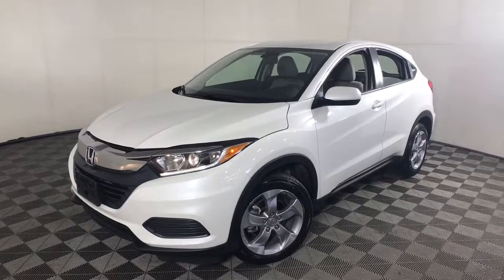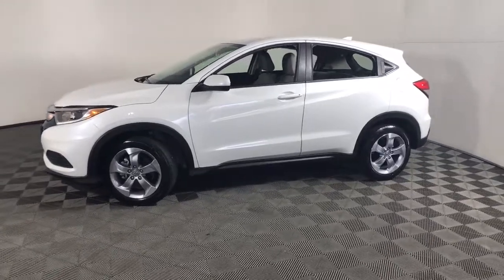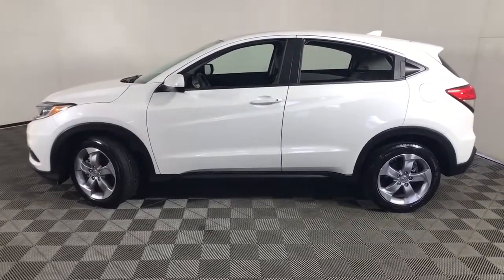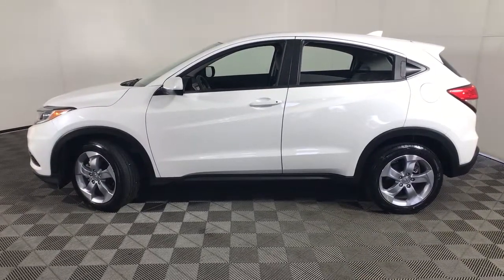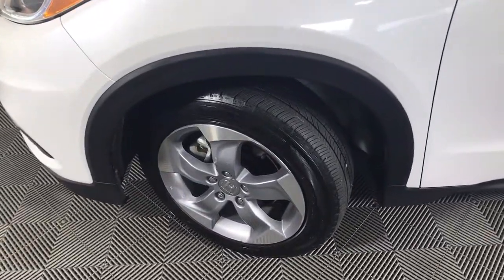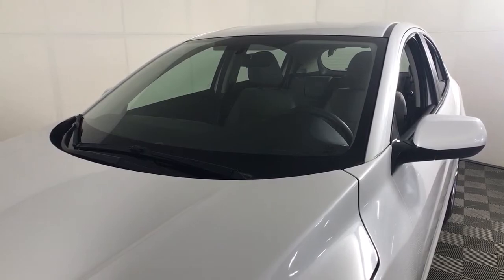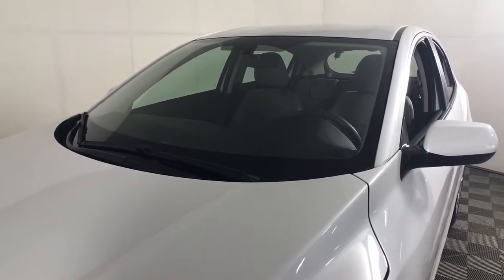2019 Honda HR-V Albany, Schenectady, Colonie, Troy, Glens Falls, NY 2221460P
White Used 2019 Honda HR-V available in Albany, New York at Destination Kia. Servicing the Schenectady, Colonie, Troy, Glens Falls, NY area.

Destination Kia
760 Central Ave